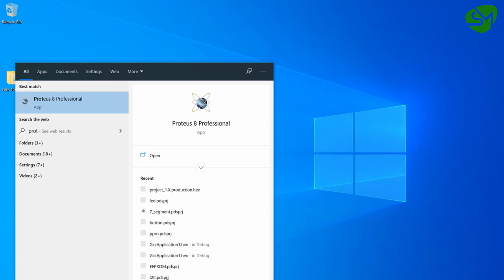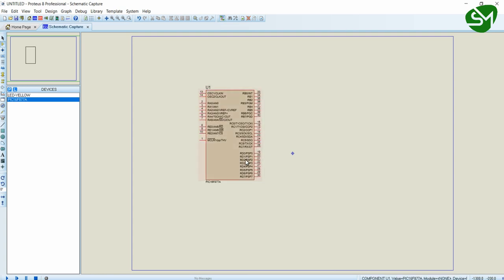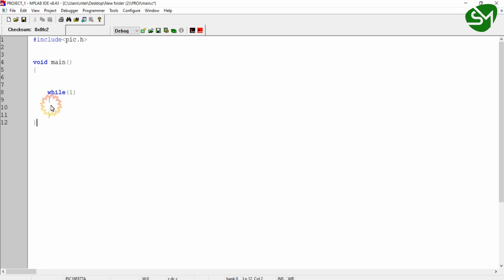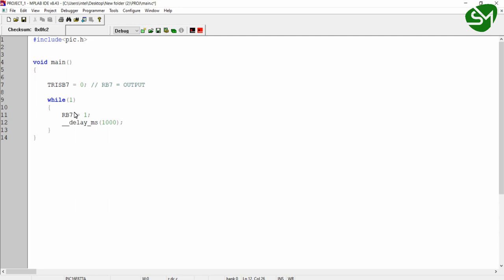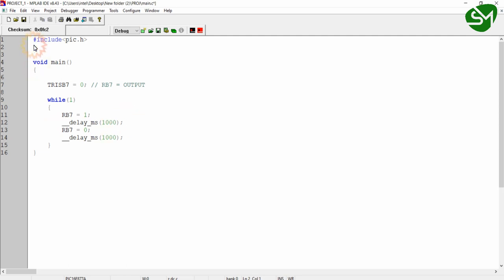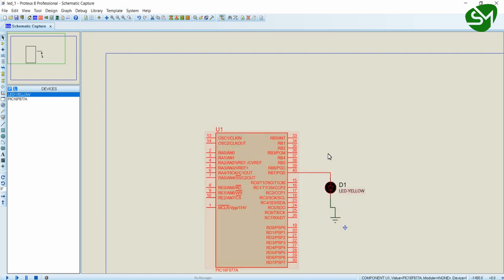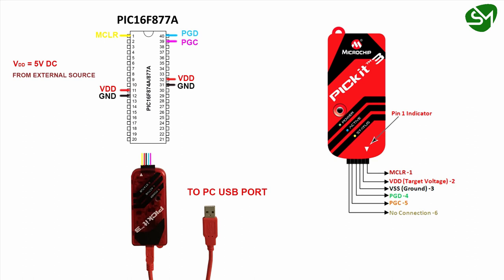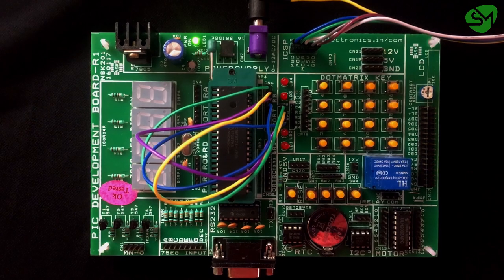INTERFACING SINGLE LED TO PIC16F877A | TUTORIAL 6 | MPLAB IDE PROGRAMMING COURSE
In this lecture you will acquire knowledge on interfacing a single LED to the microcontroller PIC16F877A ,This is a course on programming in MPLAB IDE using HITECH C compiler for the microcontroller PIC16F877A,